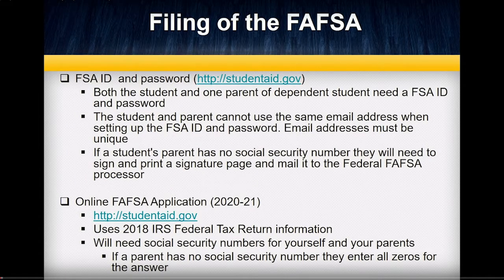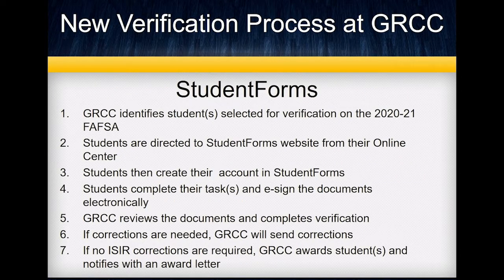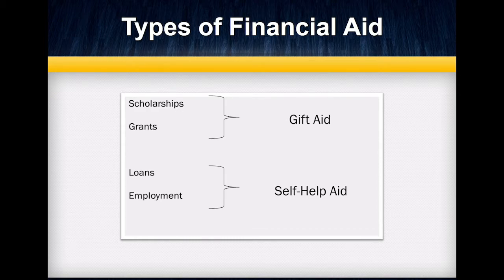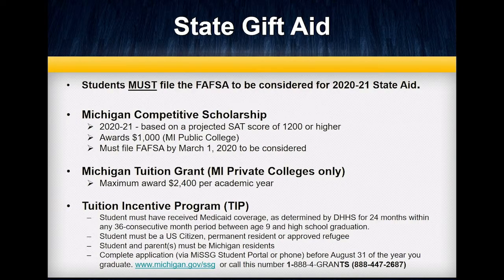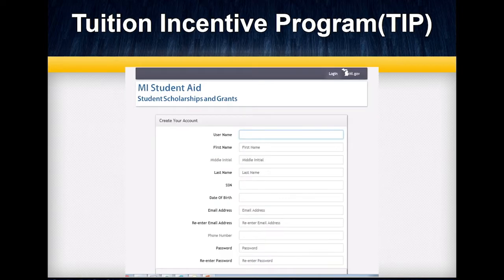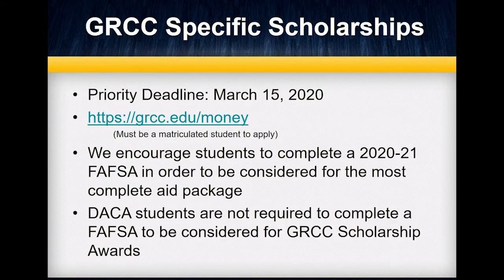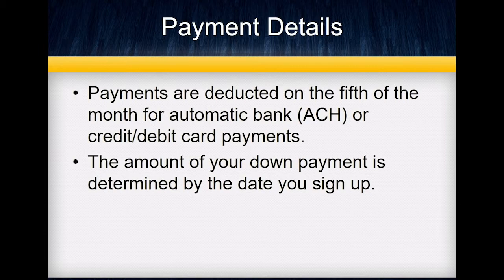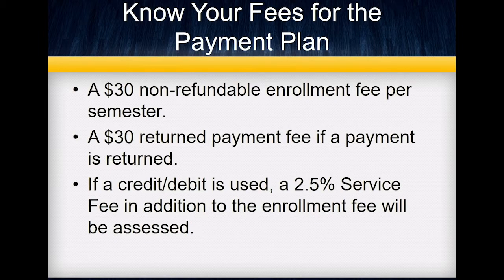Financial Aid Spring Open House